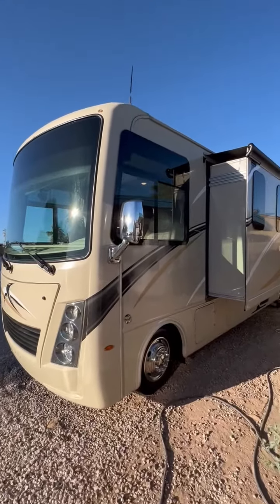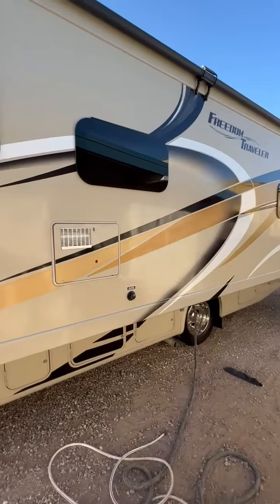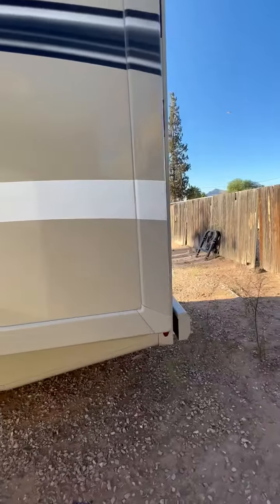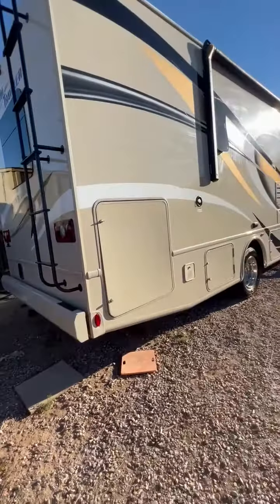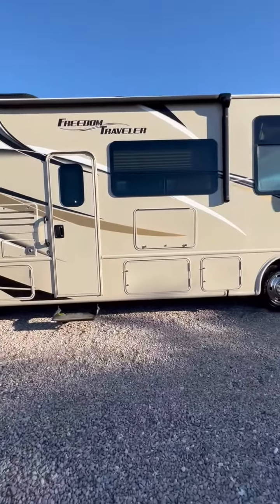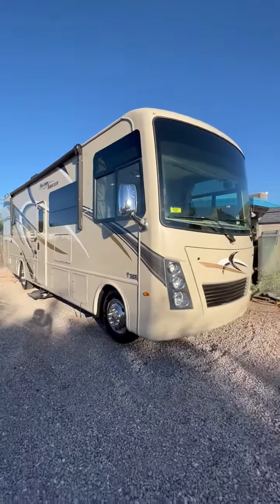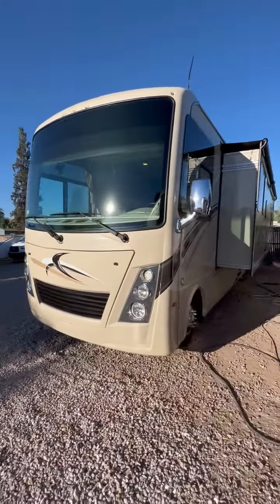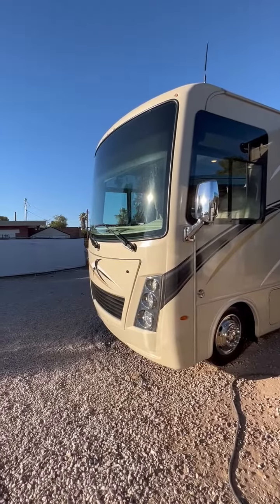2019 THOR MOTOR COACH FREEDOM TRAVELER A30